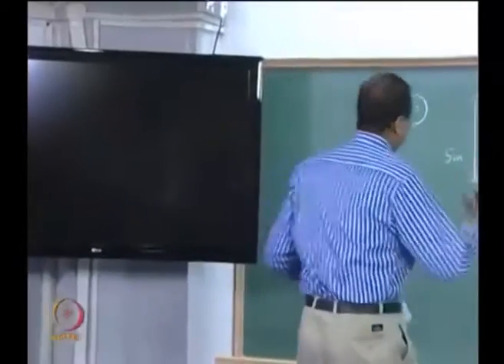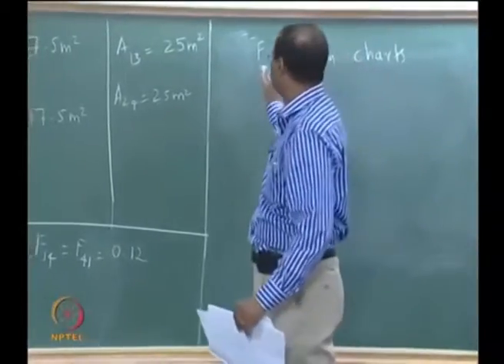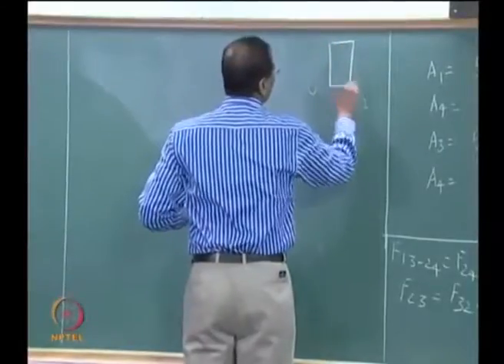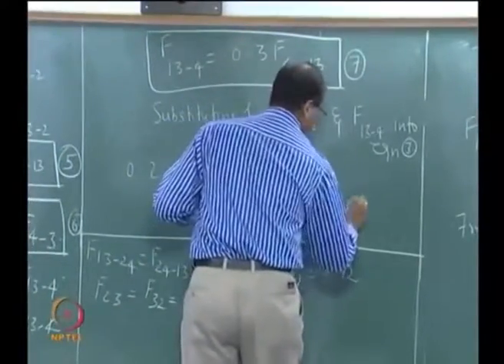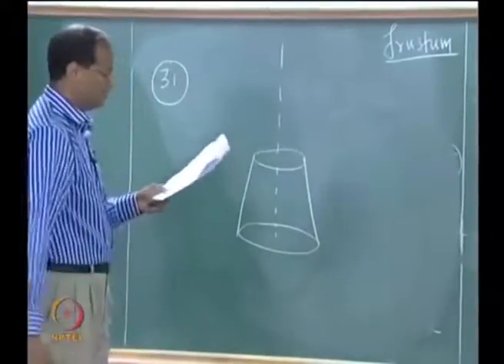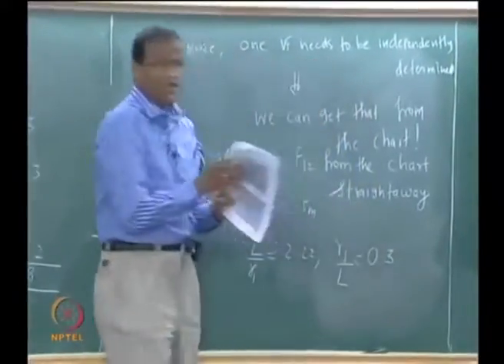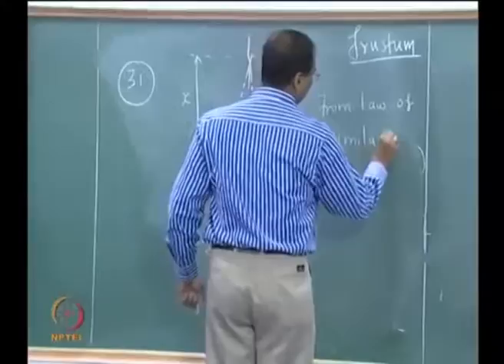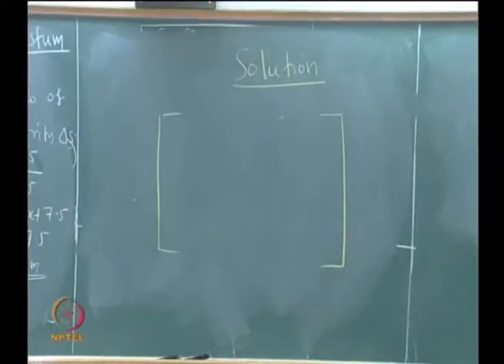View factor contd...